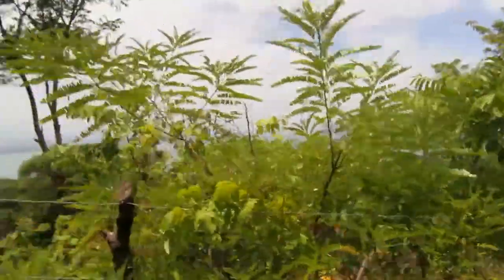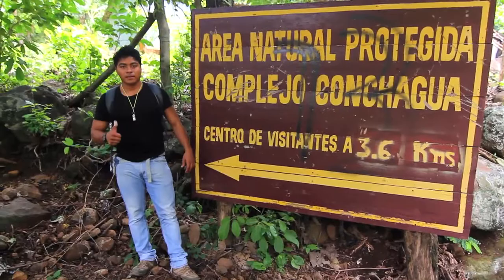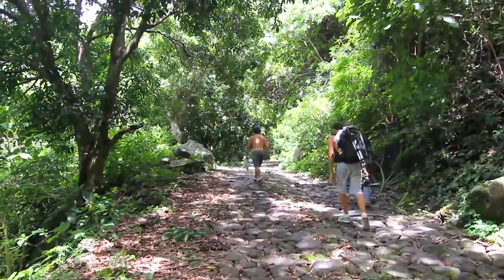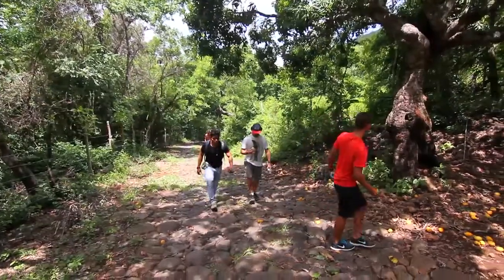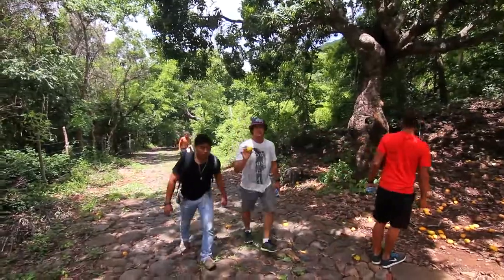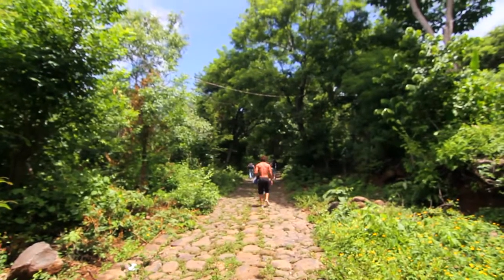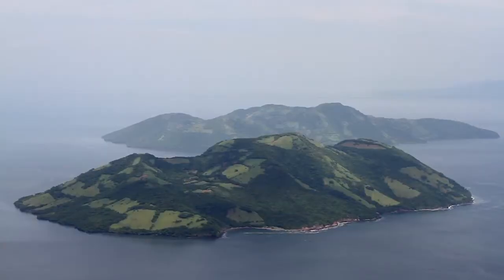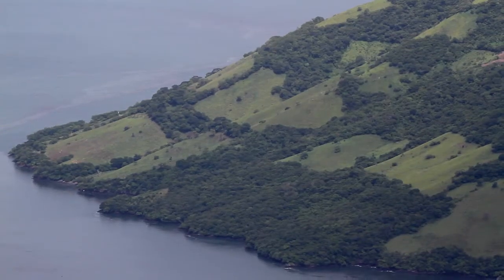Surfololy - Guía de surf el Salvador (2da parte)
Un grupo de surfistas latinoamericanos realizan un viaje de surf y turismo por El Salvador.